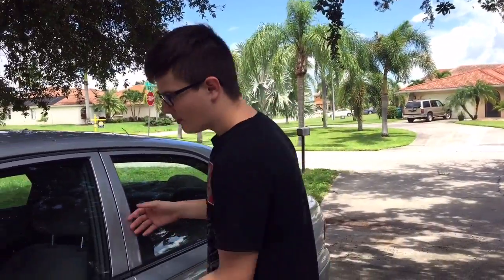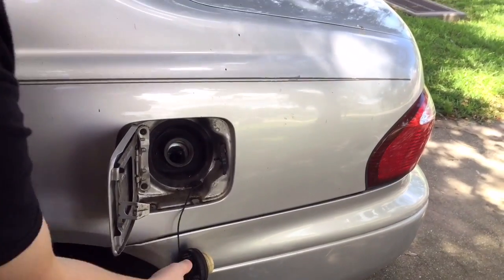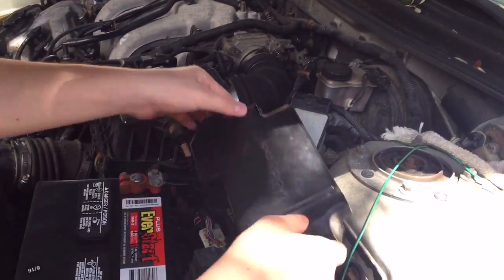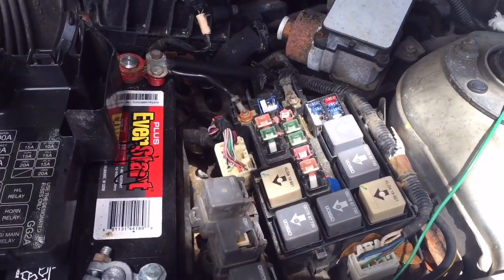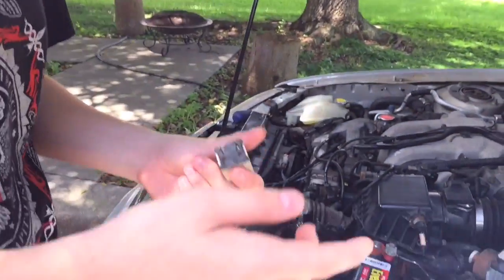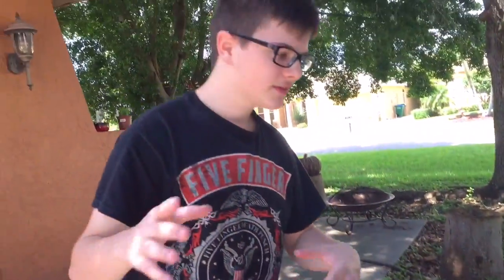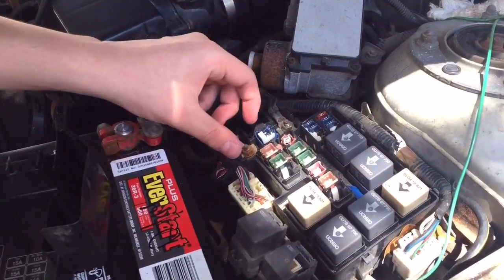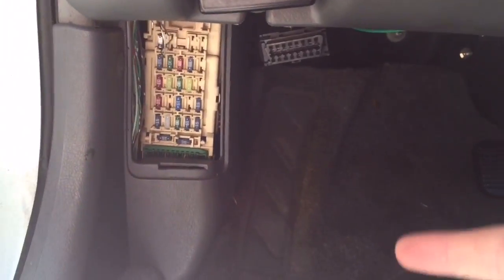How to check if your fuel pump is bad - no start condition on Mazda 626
This is a video on how to quickly check your fuel pump and relay's.
Share the video if you found it helpful.

The car in the video is a 2000 Mazda 626 LX V6 Auto